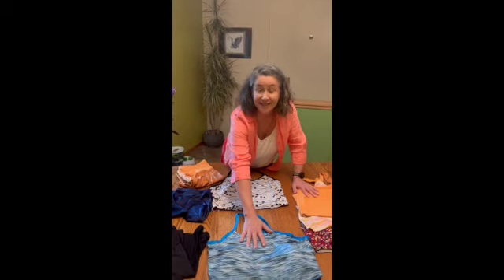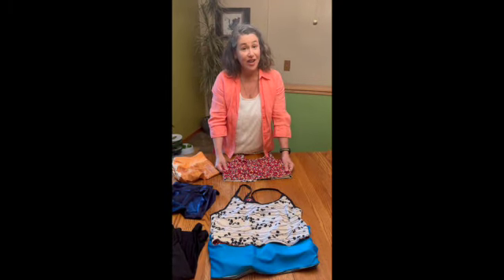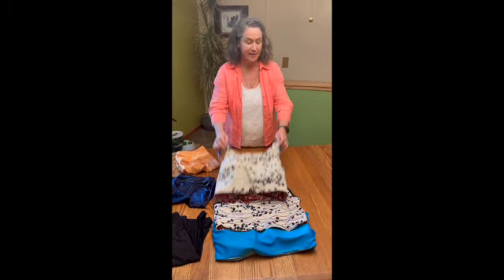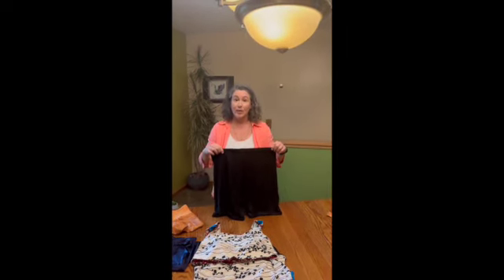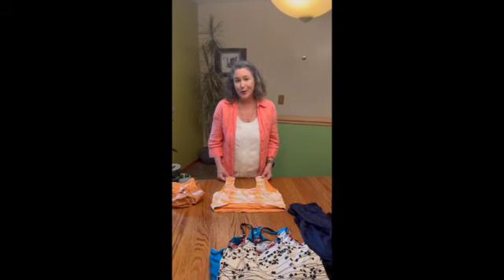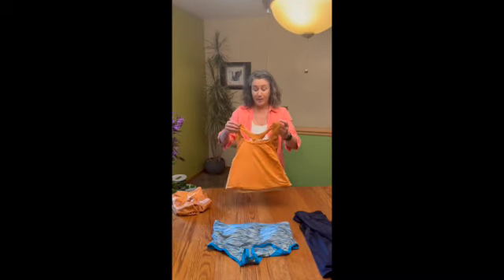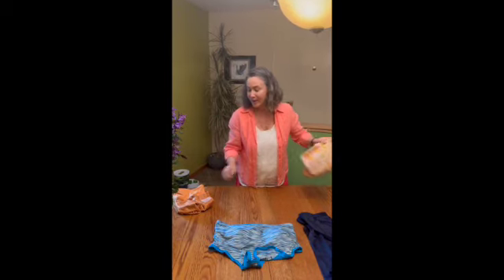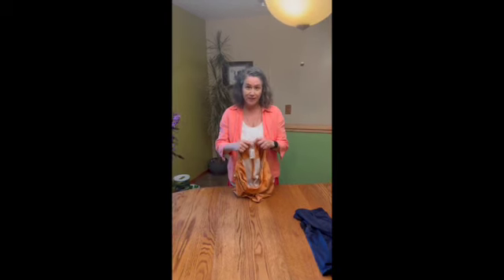Video #9 Me - Sewing? Preparing for my El Camino Hike with Dr Tama Cathers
I don't sew. I've said that my whole life. Well, somehow that changed. I made patterns and dinked around until I came up with a boatload of exercise clothes, backpack sleeve covers (previous video) and hat sun shades.
(PS - when I talk about my "stupid shorts" (because they made me feel like I have a wedge) - the yellow ones are the offenders!)

2024 UPDATE:
I chose to have funds go to INOCA International, because are a 100% volunteer run organization and 100% of the funds they receive are used to raise awareness and for education.

Funds go to me, then I send a check to INOCA International. 100% of funds will be used for education.  "Funds for education" may include printing of material to distribute. For example, I printed brochures to hand out in Spain and reimbursed myself the cost to have those printed. (These are the only funds that did not go to INOCA International from 2023.)